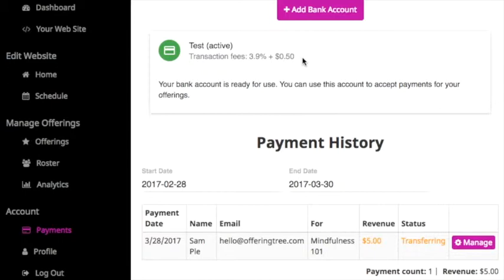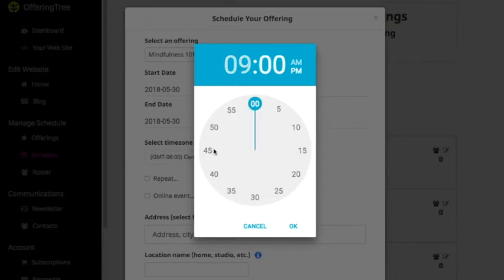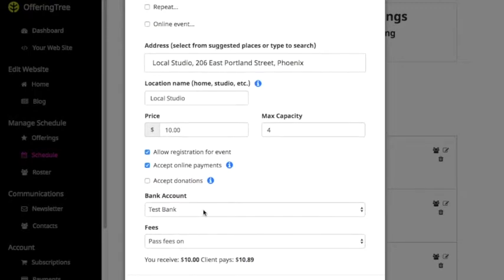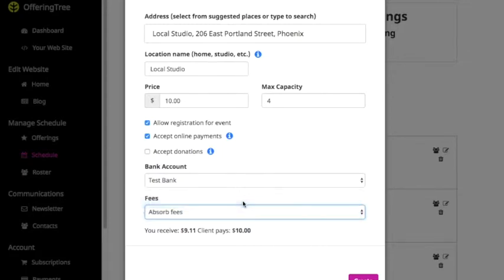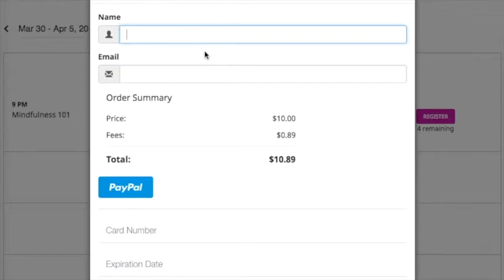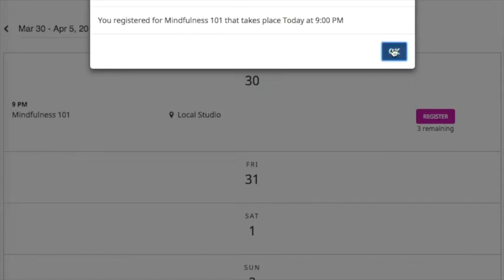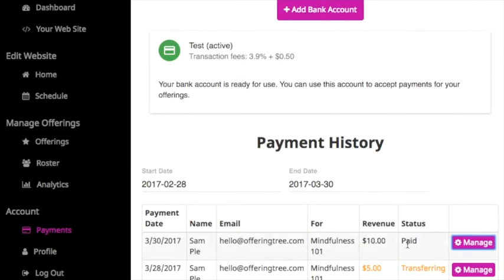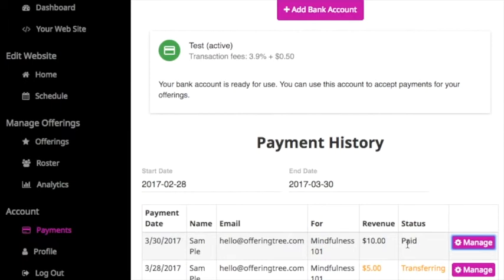Tutorial Online Payments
This video provides a tutorial on how to receive online payments through your OfferingTree website. Connect your bank account and then simply select the checkbox when creating an event. You can accept donations or set a fixed price for each class.  You can also absorb payment processing fees or pass them on to your clients.  It's an easy way to get paid without the hassle of asking for cash.
OfferingTree provides an integrated website solution for wellness professionals (yoga, mindfulness, fitness) that includes a schedule, blog, newsletter and online payments. to learn more.